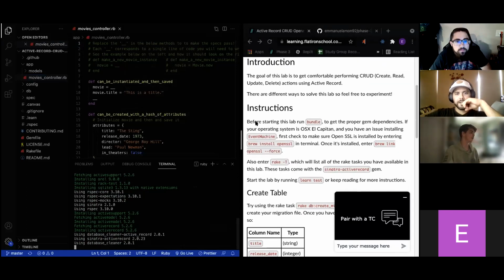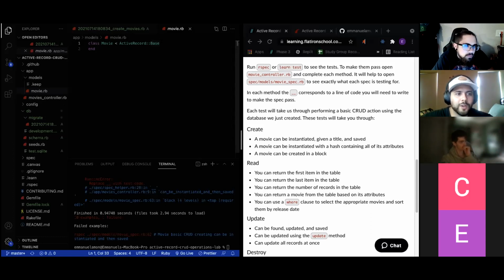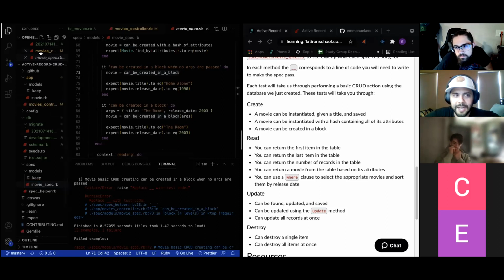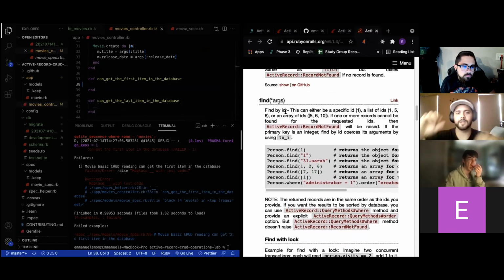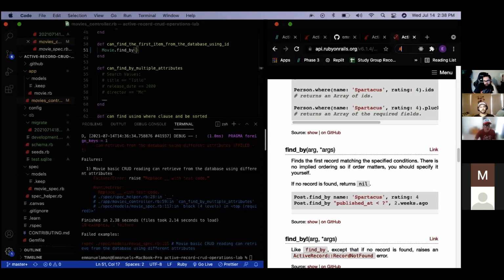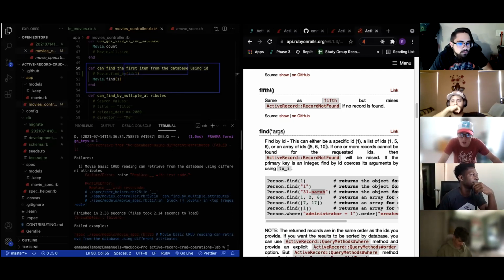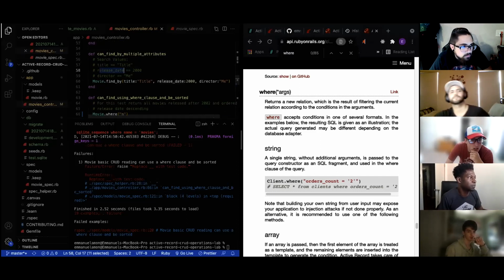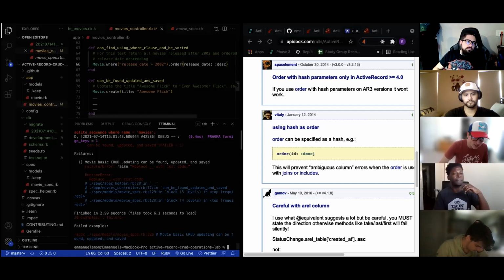Flatiron Active Record CRUD Operations Lab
My cohort and I solving this lab together